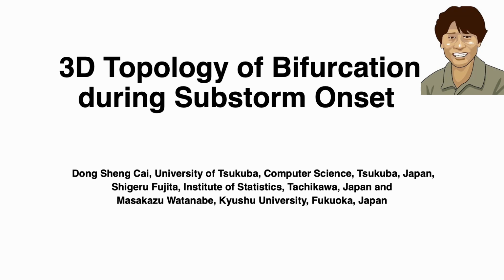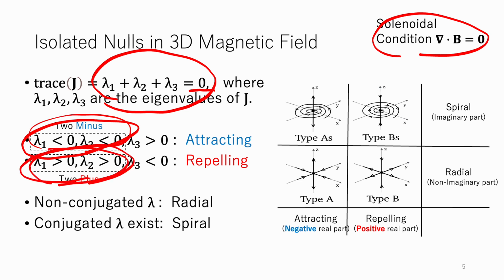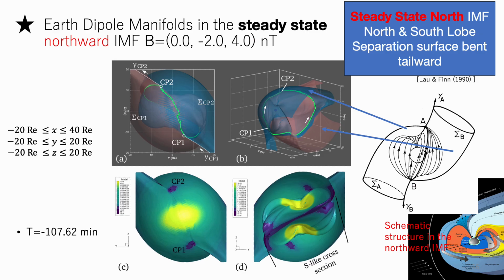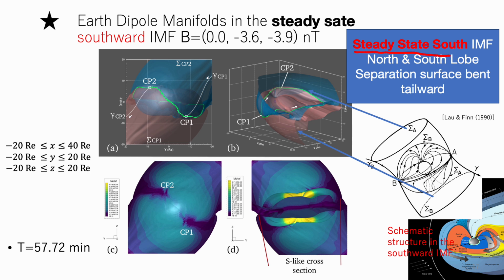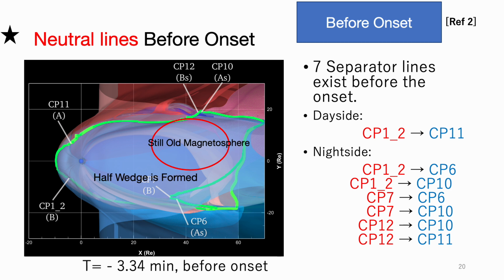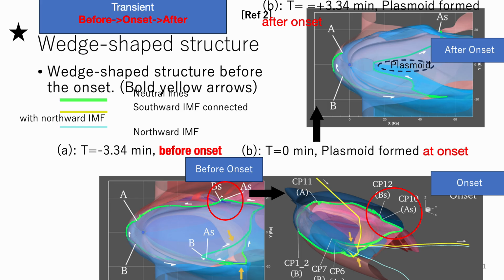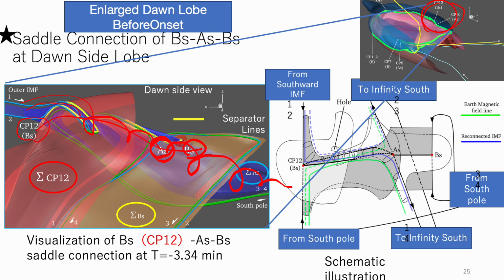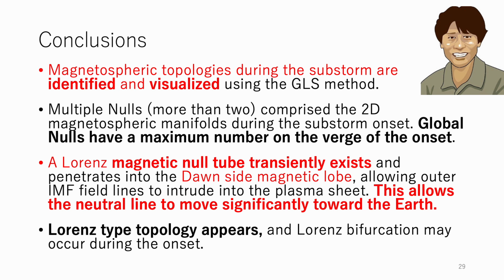3D Topology of Bifurcation during Substorm Onset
We report a bifurcation of magnetospheric topology during the substorm onset, occurring in the 3D topology of Earth's magnetosphere from a global Magnetohydrodynamics (MHD) simulation when the interplanetary magnetic field (IMF) has a non-zero east-west component. Using the Geodesic Level Set method, we visualize two precise and distinct 2D magnetic manifolds spanned by two eigenvectors whose real parts of eigenvalues have the same sign from two magnetic nulls near Earth’s poles. They are globally saddle-connected and form a magnetosphere. During the substorm onset, our visualizations reveal that those two distinct and global saddle-connected magnetospheric topology evolve and bifurcate on both the dusk and dawn sides of the magnetosphere. On the dusk side magnetotail, the neutral line formed by separator lines or saddle-connectors bifurcates into two distinct neutral lines. One bifurcated neutral line forms the wedge-shaped magnetotail whose neutral line moves earthward on the dusk side magnetotail, thus allowing the southward IMF to connect to the Earth’s magnetic field. Another bifurcated neutral line preserves the old northward IMF topology on the dawn side magnetotail. They unify near the midnight meridian plane. On the other hand, on the dawn side magnetotail, saddle-connected three nulls locally form a Bs-A-Bs saddle-connection that is famous and entitled Lorenz-mask.  They form a magnetic “hole” or “path” that allows the southward IMF intruding into the nightside magnetotail region to connect to the Earth’s magnetic field near one of bifurcated neutral line. This transient topology appears just before the substorm onset and disappears after the onset. During this process, the wedge-shaped neutral line on the dusk side magnetotail expand dawnward, completing the wedge-shaped neutral line to prevail fully in the magnetotail. At the same time, the old magnetic field forms the plasmoid.